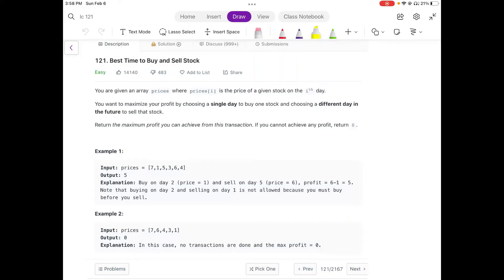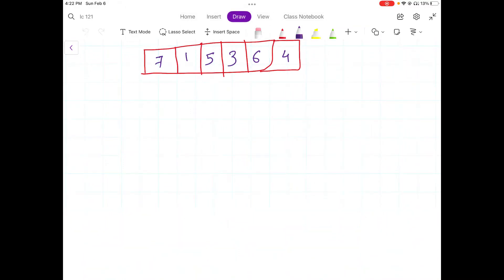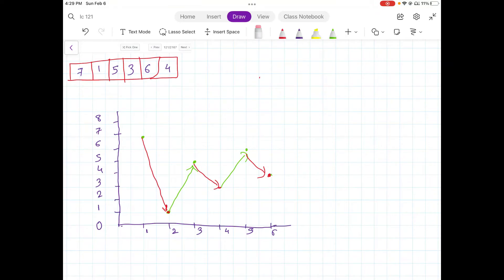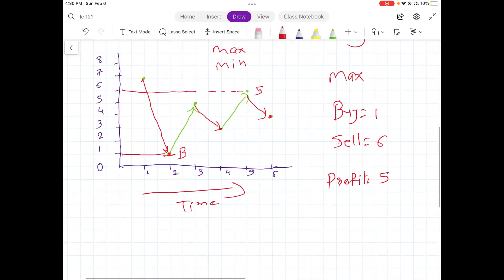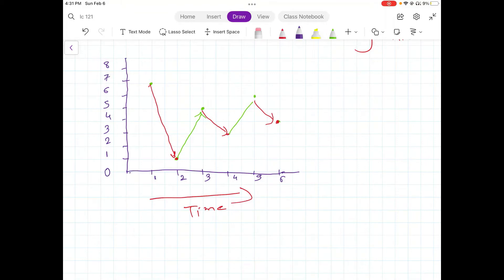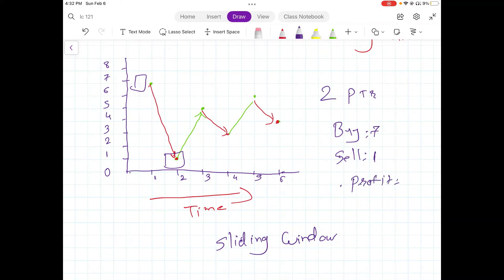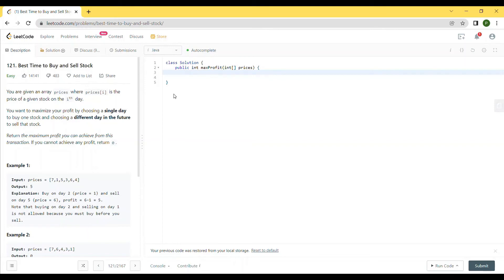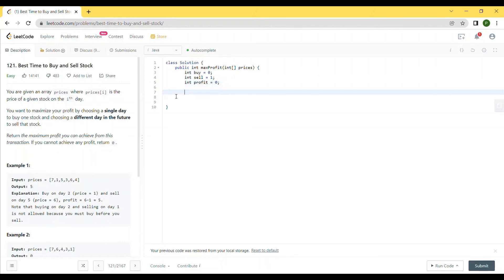Best time to buy and sell stock : Blind 75: Leetcode 121 || Sliding Window || explanation and Java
Learning Array problem for interview with java code, and optimal solution, with Big O time and space complexity. This will also be a walkthrough the problem, understanding core concept of array traversal, hashing, hashtable, sorting, sliding window and array traversal, using And and Or operator at binary level.

Problem asked recently in following companies in coding interview:

Amazon interview,
Facebook interview,
Microsoft interview,
Apple interview,
Bloomberg interview,
Goldman Sachs interview,
Adobe interview,
Google interview,
Snapchat interview,
Expedia intervi
Uber interview,
Oracle interview
Yahoo interview,
JPMorgan interview,
Capital One interview,
VMware interview,
Citadel interview,
Nvidia interview,
Salesforce interview,
ServiceNow interview,
ByteDance interview,
Visa interview,
tcs interview,
Zoho interview,
BlackRock interview,
DoorDash interview,
Cisco interview,
Riot Games interview,

My dream IT companies:

FAANG,
Google,
Amazon,
Netflix,
Microsoft,
apple,
doordash,
roblox,
stripe,
instacart,
uber,
lyft,
linked In,
pinetrest,
bloomberg,
robinhood,
box,
two sigma,
byte dance,
air bnb,
nuro,
ui path,
oracle,
data bricks,
waymo,
dropbox,
coinbase,
snowflake,
snap,
nvdia,
broadcom,
slack,
intel,
cisco,
indeed,
salesforce,
wayfair,
okta,
splunk,
service now,
coursera,
square,
upgrade,
mozilla,
yelp,
unity,
ebay,
affirm,
stach adapt,
amplitude,
github,
wish,
brex,
etsy,
chime,
shopify,
amd,
GoDaddy,
IBM,